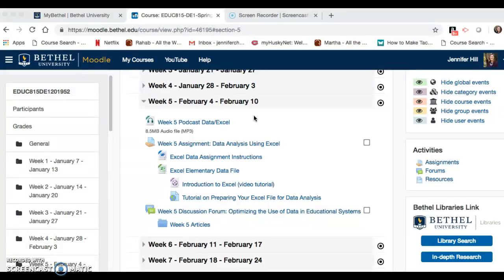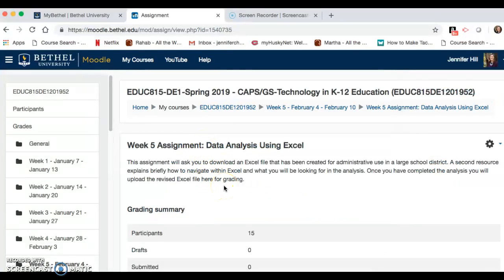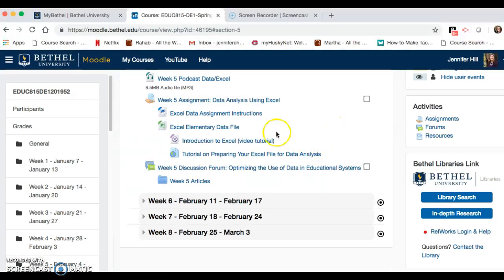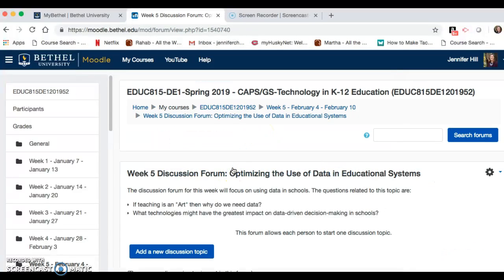Week 5 Lecture: Excel